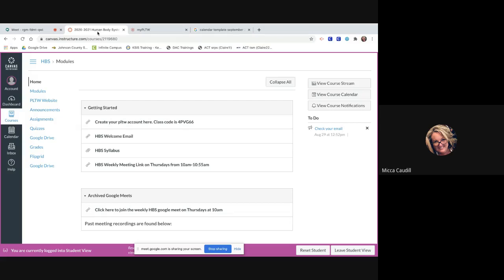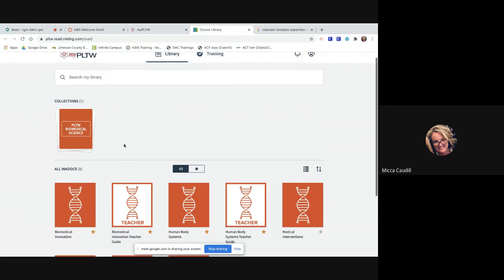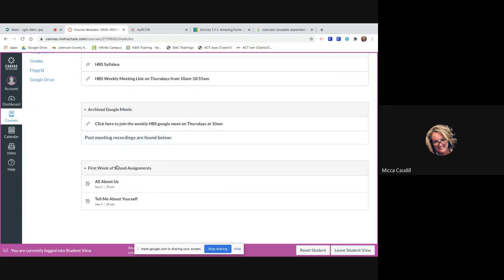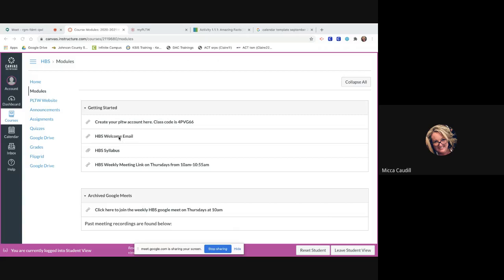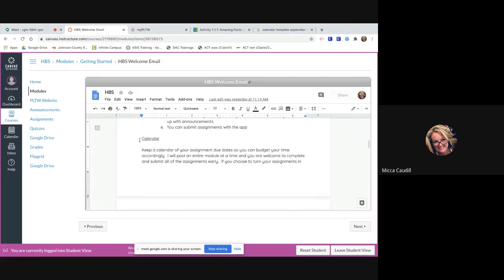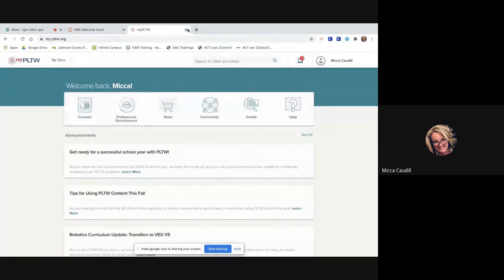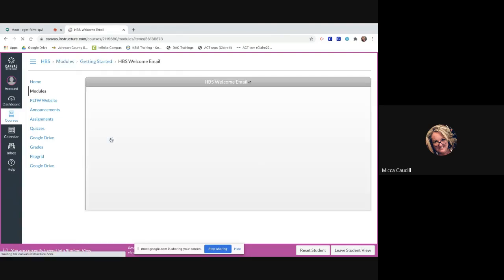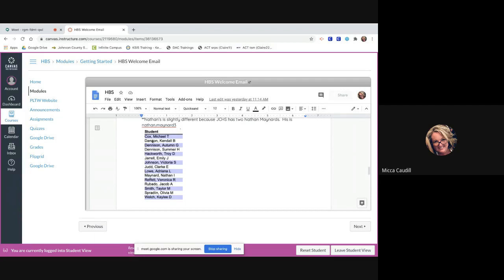Navigating HBS Resources Tutorial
You will learn how to use my.pltw.org to see your classwork directions and Canvas to turn your assignments in.